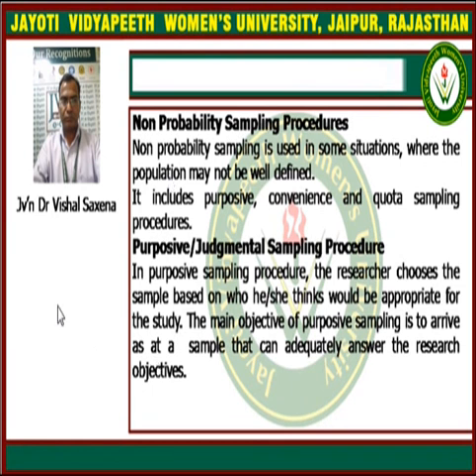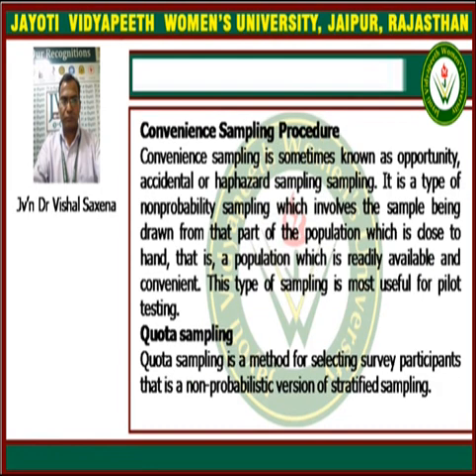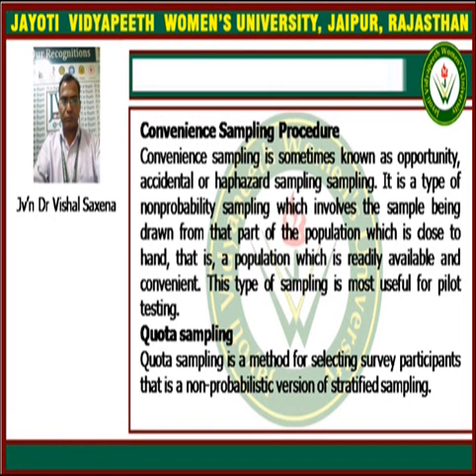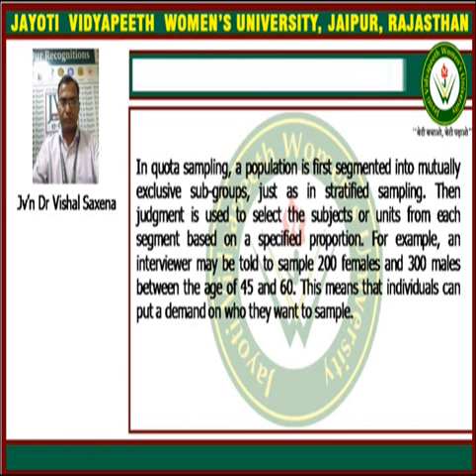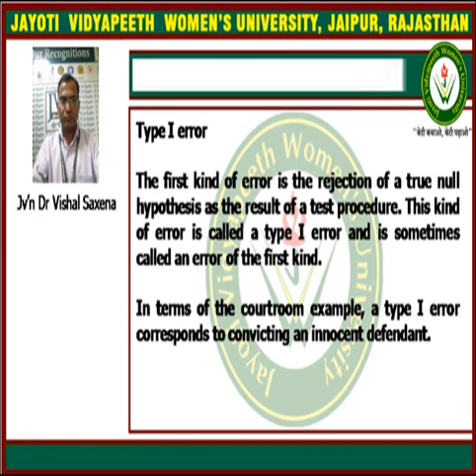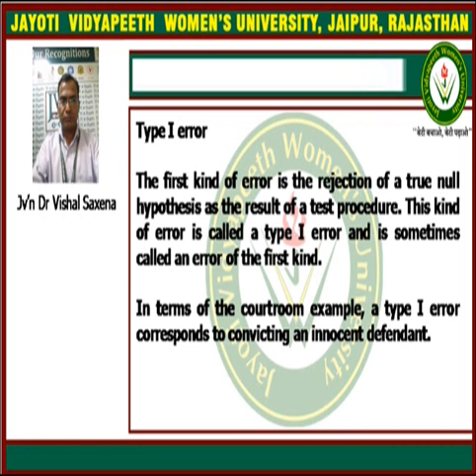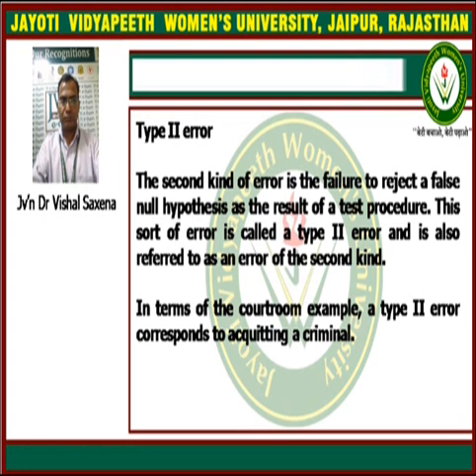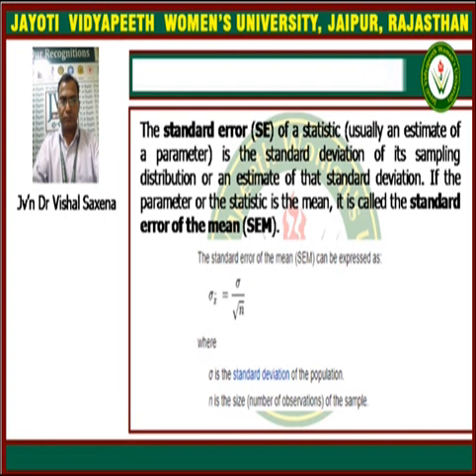Procedures of sampling and sampling designs errors 2